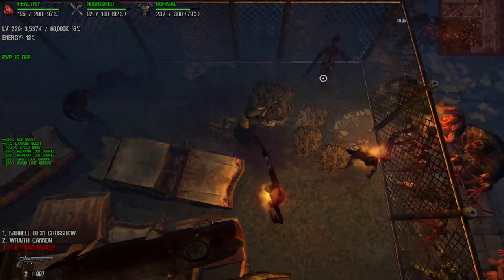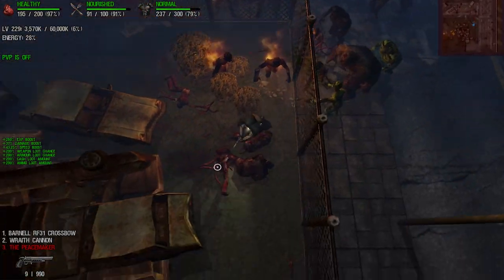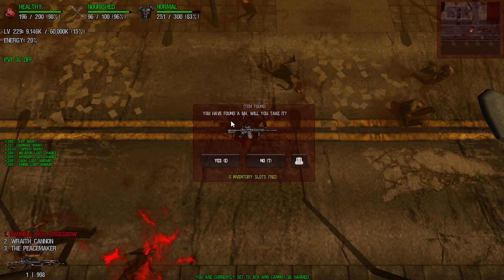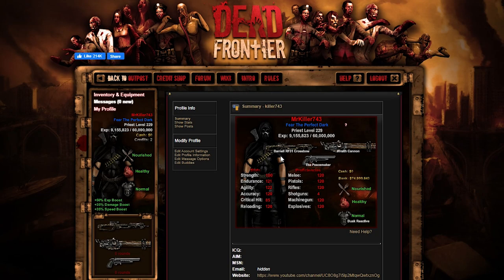Dead Frontier 3D | Boss Hunt Loot Run #11 (The Crossbow Wrecks!)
I'm not going to lie, the 26mil that this thing is worth, definitely worth it!

Outro: Mr. Chase Ichiko Nato

Computer Specs:
Gtx 1070
2 TB HDD
526 GB SSD
16 GB RAM